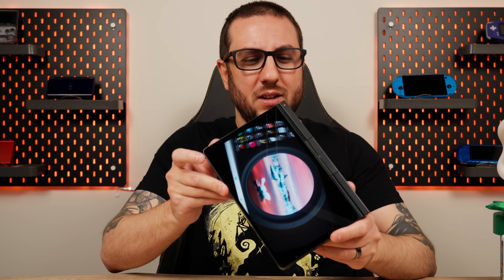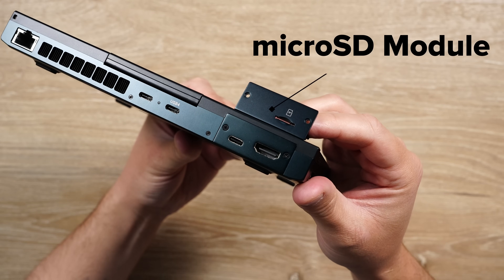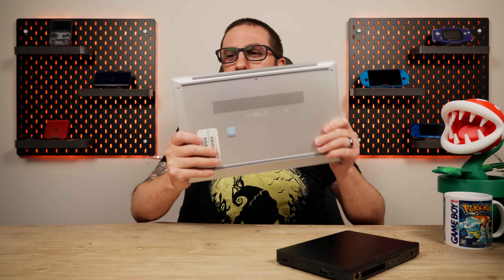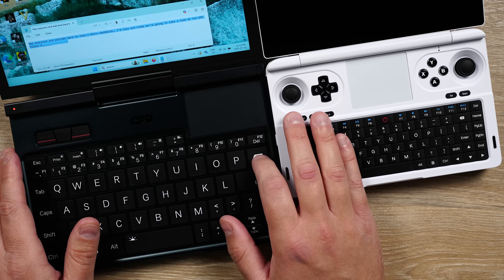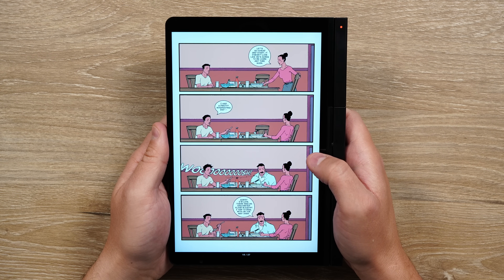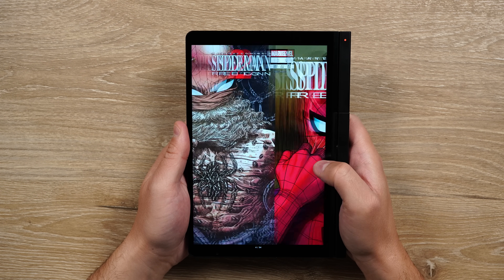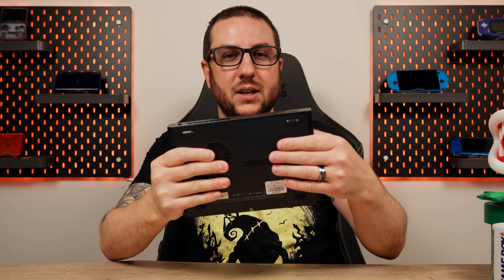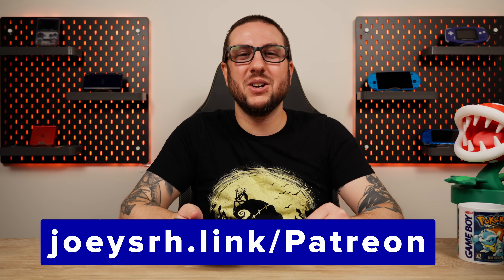GPD Pocket 4 - The Most Versatile Ultra-Portable Netbook/Laptop!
3D print anything for your handhelds with PCBWay!

In this video, we take a look at the GPD Pocket 4, which in my eyes, is the most versatile ultra-portable laptop on the market.

Timestamps
00:00 - The many uses of the GPD Pocket 4
01:17 - Specs & Modules
03:11 - Laptop cooler & GameSir G8 Plus
04:37 - Versus my normal laptop
05:35 - Mouse controls & touchpad
06:18 - Keyboard usage
07:28 - 2.5GB LAN & KVM Module
09:19 - Manga & Media usage
10:37 - eGPU & Performance
11:52 - Battery life
13:02 - Fan & Thermals
14:46 - Final thoughts